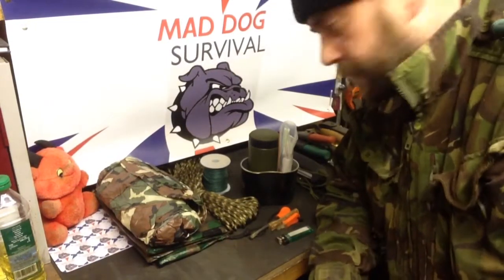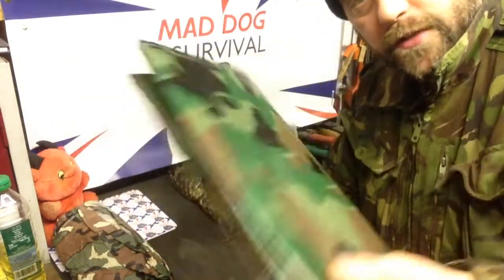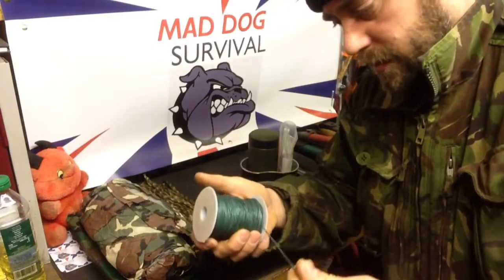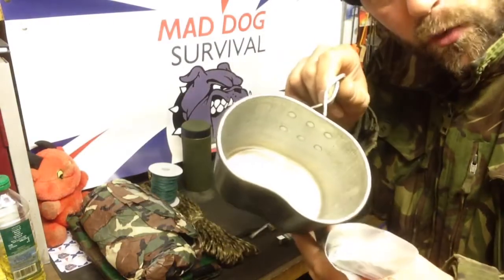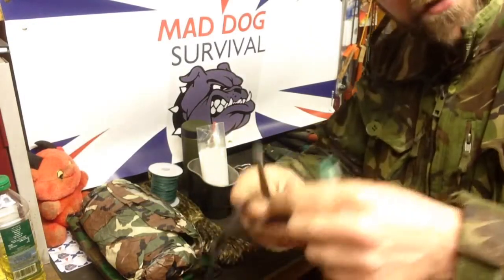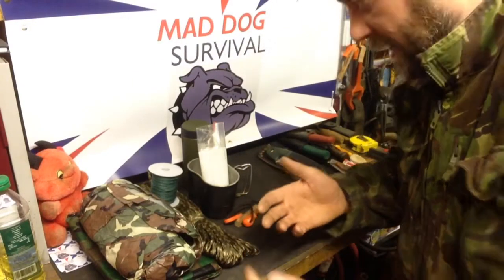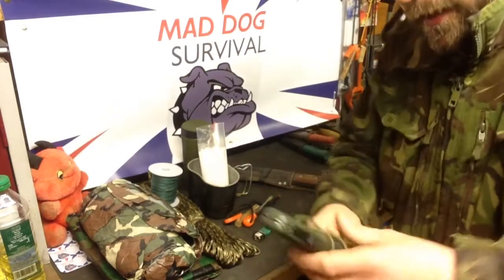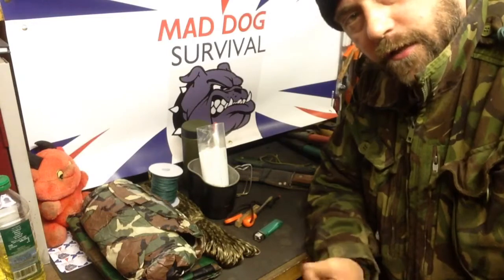5c bushcraft survival tag response video!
Reply vid to prepper dels 5c survival tag